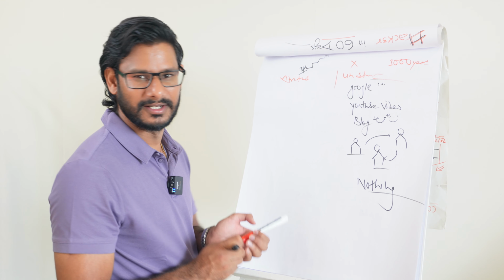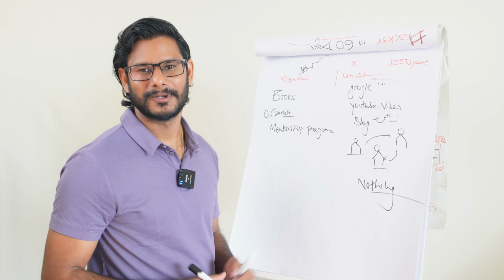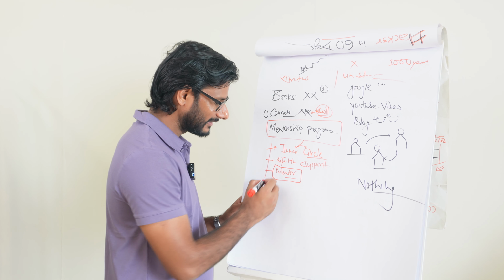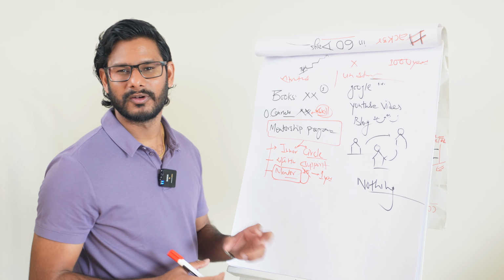Stop Wasting Time — Learn Hacking the RIGHT Way 🔥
Are you jumping from one YouTube video to another and still not becoming a real hacker? 🤯
In this video I expose why unstructured learning (random tutorials, scattered sources, endless tabs) wastes time and kills progress — and how a structured roadmap + mentorship fast-tracks you to real skills.

What you’ll learn:

- The problems with unstructured learning: gaps, confusion, and fake “progress”
- How a structured learning path builds a solid foundation (Linux → scripting → tools → labs)
- Why mentorship speeds up your journey and prevents costly mistakes
- Practical study-plan (weekly milestones) you can start today
- How to evaluate resources — what to follow and what to ignore

If you want real results, stop chasing random content and follow a plan.

👉 Want live guidance? Join my 90-minute workshop and get a proven roadmap